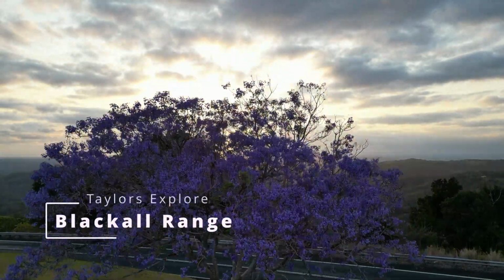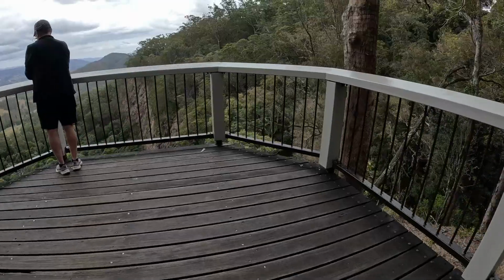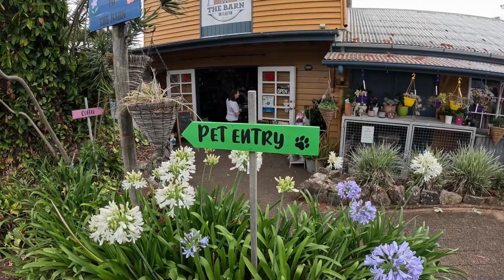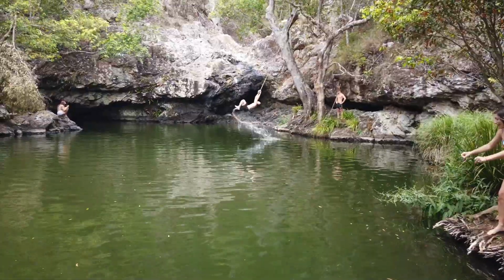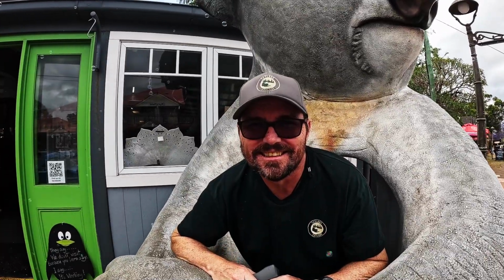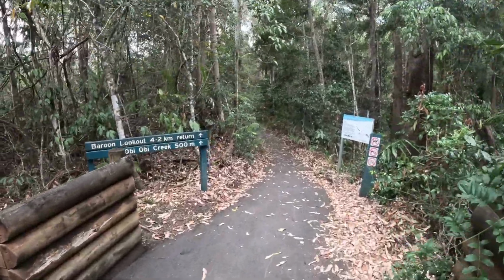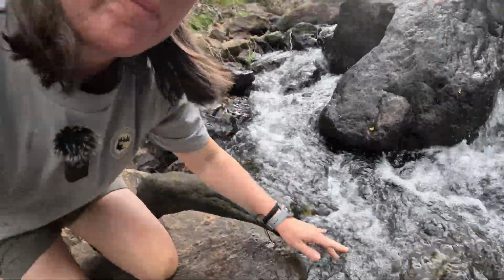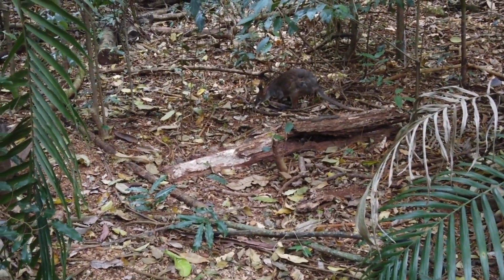Blackall Range Sunshine Coast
After two surgeries this year I have to take things a little easy for a while. So instead of doing some long hikes, we decided to do a road trip and a few smaller hikes along the way. Join us as we follow the Blackall Range Tourist Drive and explore Mapleton, Flaxton, Montvile, Maleny and Mary Cairncross Scenic Reserve.
00:00 - Start
00:53 - Mapleton
02:42 - Flaxton
03:21 - Kondalilla National Park
04:09 - Montville
06:08 - Baroon Pocket Dam - Obi Obi Creek
07:57 - Maleny
08:46 - Mary Cairncross Scenic Reserve
09:26 - Final Thoughts